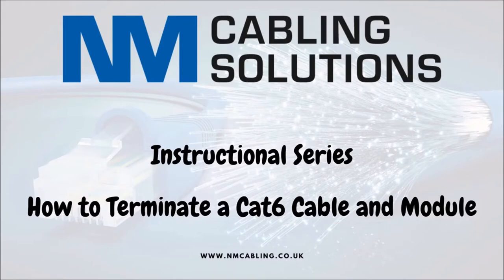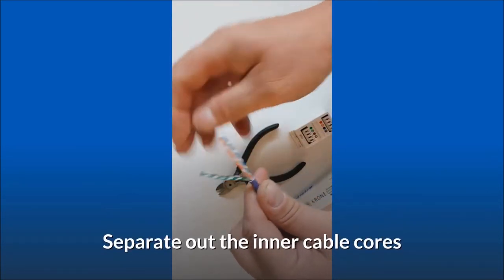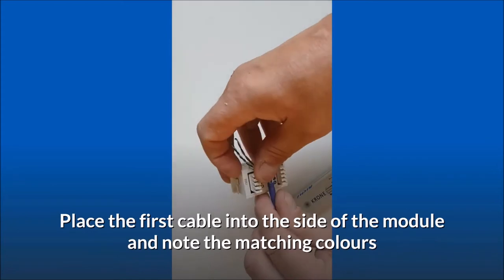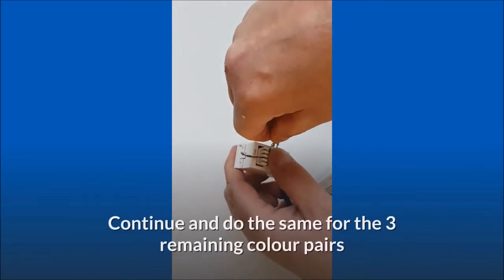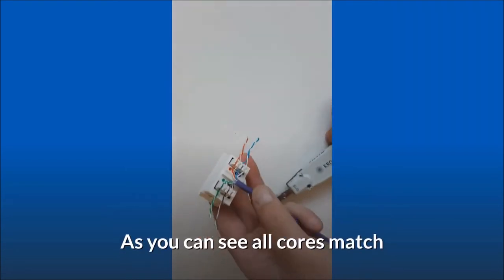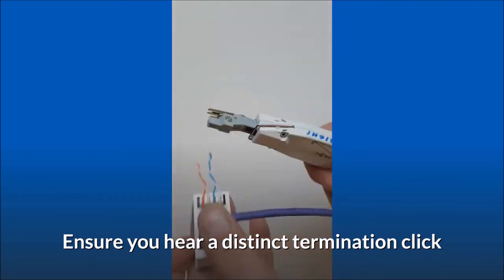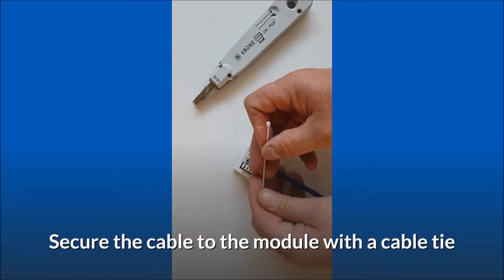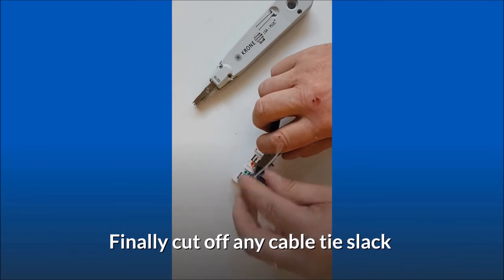How to Terminate a Cat6 cable and Module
A quick video to show you how to terminate a Cat6 cable and module. This is the method for a cat6 termination of a cat6 module. It is also referred to as an RJ45 Cat6 connector. This will fit into a faceplate as part of a Cat6 wall socket or floor box.
The video shows the Cat6 RJ45 wiring on the module and how it matches with the coloured cores of the cable. As with all Cat6 termination special care is to be taken with the twists in the cores during termination. Likewise with securing the cable into the module so that it cannot be disturbed after termination.

00:00  Intro
00:12  Take the stripping tool and strip off the outer plastic sleeve
00:25  Separate out the inner cable cores
00:29  Cutting out the central plastic divider
00:35  Place the first cable into the side of the module and note the matching colours
00:40  Untwist the pair just enough to slot into the termination slots and place securely
00:47  Ensure that cable colours match the module
00:50  Continue and do the same for the 3 remaining colour pairs
00:59  Take care to only untwist the bare minimum needed to slot in
01:10  As you can see all cores match
01:13  Once in place terminate all cables with a punch down tool
01:18   Ensure you hear a distinct termination click
01:25  The tool should automatically cut off the spare cable
01:38  Secure The cable to the module with a cable tie
01:51  Finally cut off any cable tie slack
02:00 Contact